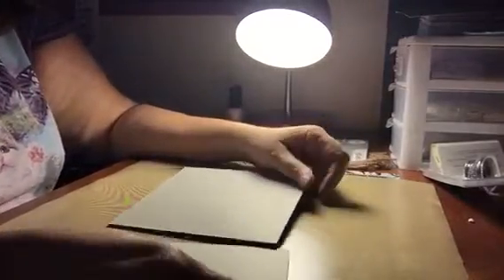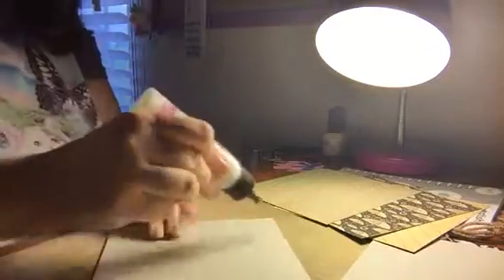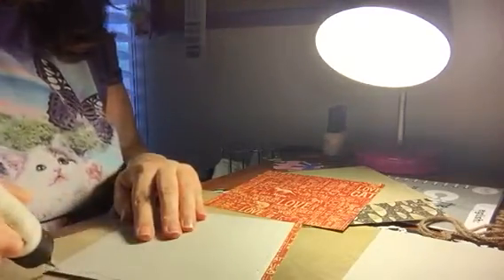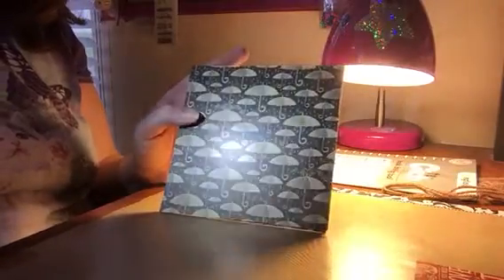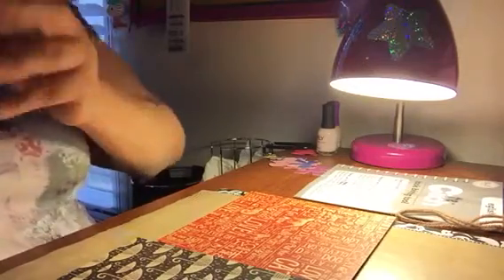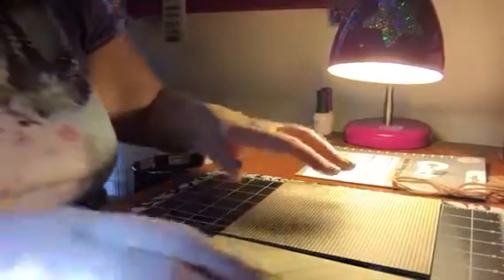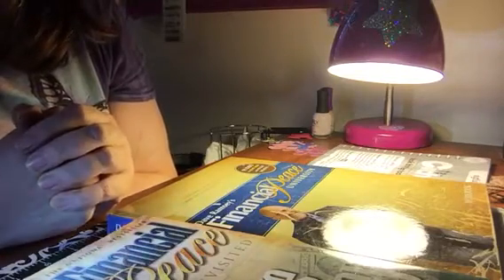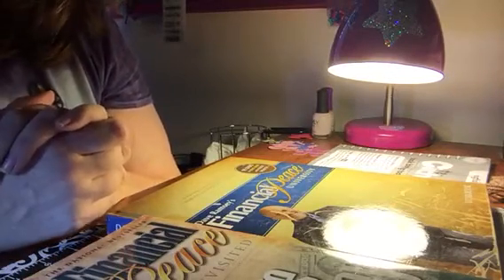Raining Cats & Dogs Album pt 1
We have 5 much loved pets that will be pictured in this album. Thank you for joining me.